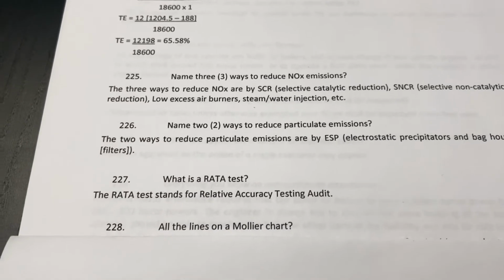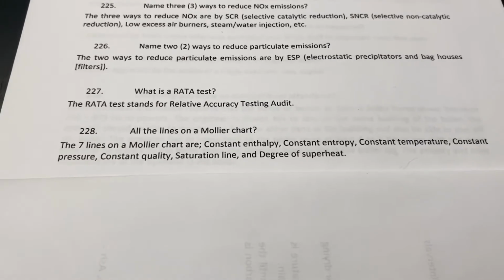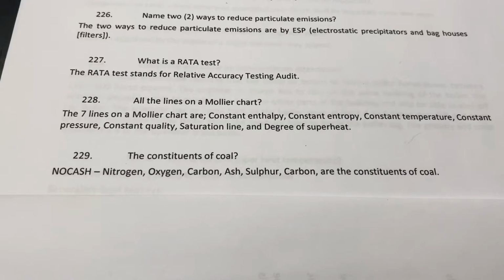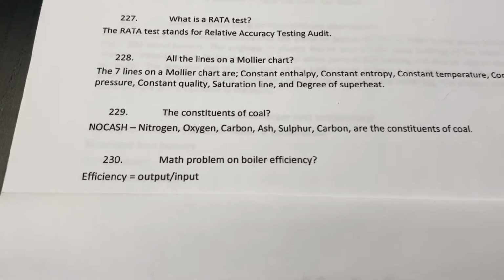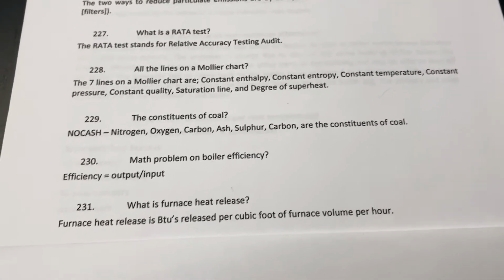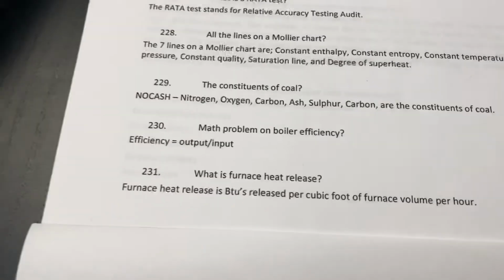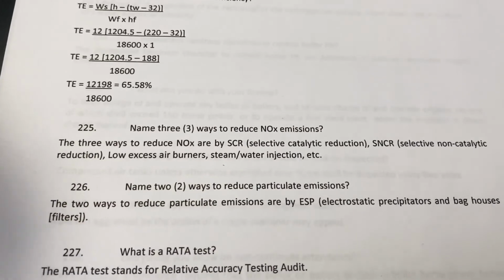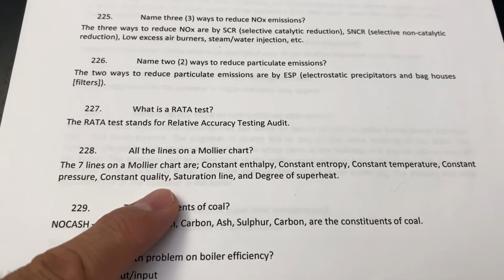Boiler license questions and answers FQA Mollier chart, Efficiency, Coal content, NOx reduction